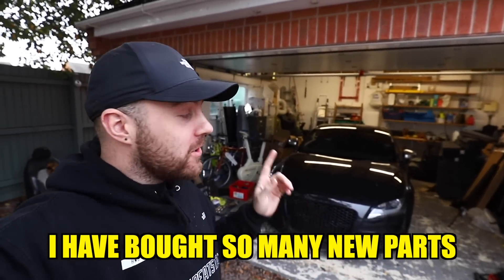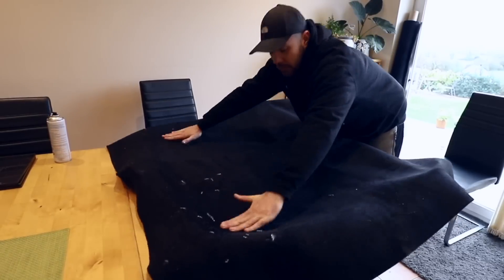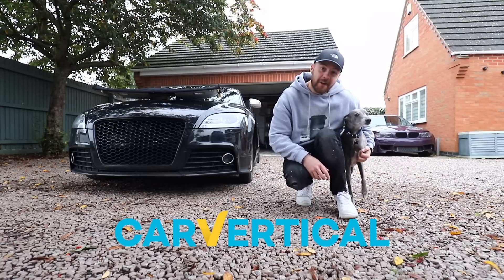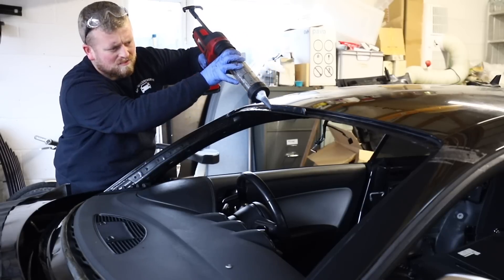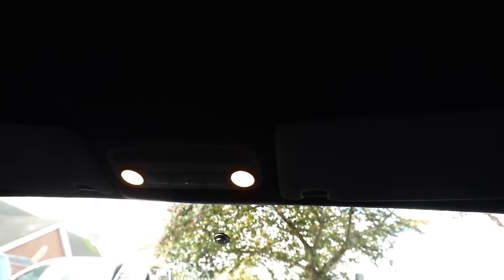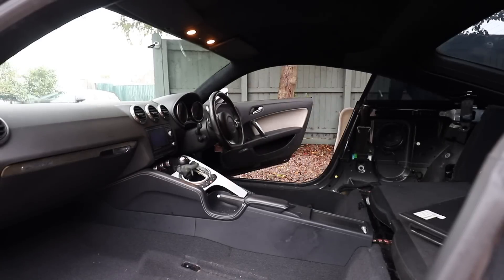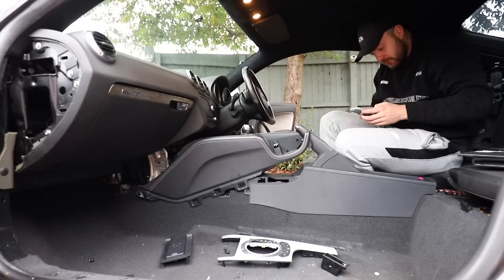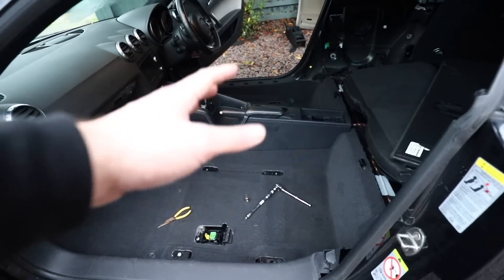RESTORING MY STOLEN & FIRE DAMAGED AUDI TTS 8J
As we continue the repair of my salvage audi tt we are now at the point where we can really push forward with the restoration of the interior. I have been and bought a nearly complete new interior but it wouldn't be right if we didn't modify it a little bit along the way.